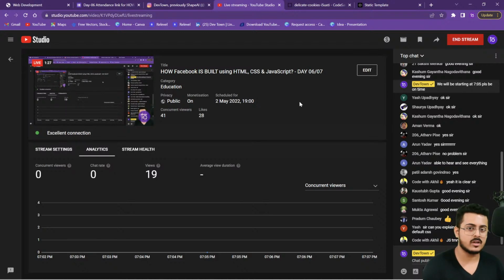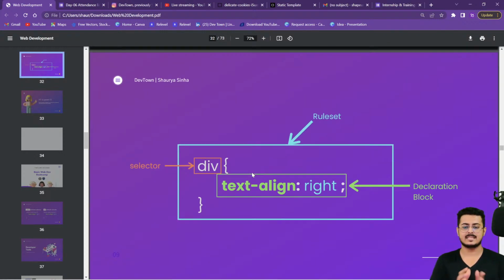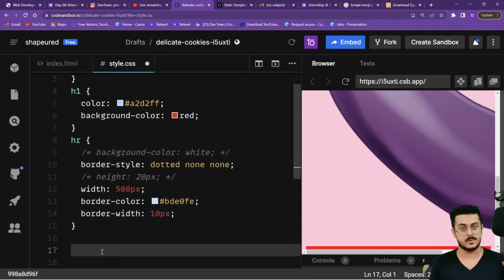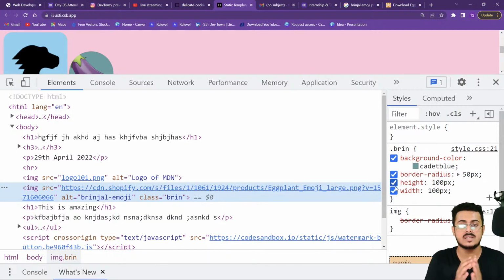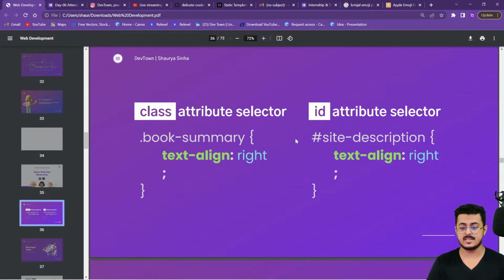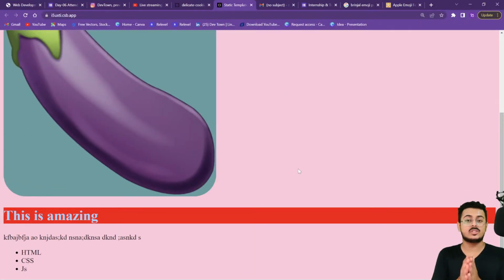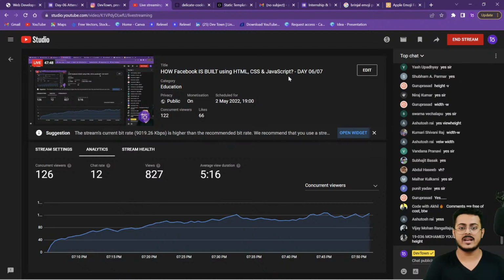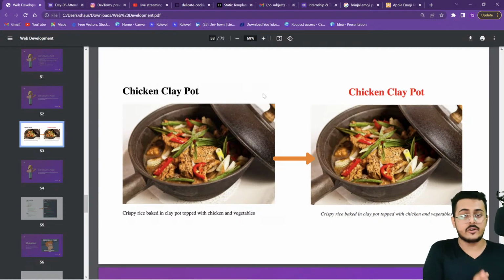HOW Facebook IS BUILT using HTML & CSS? - DAY 06/07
DevTown is being upgraded to SOMETHING NEW, SOMETHING EVEN MORE AWESOME. 🤩